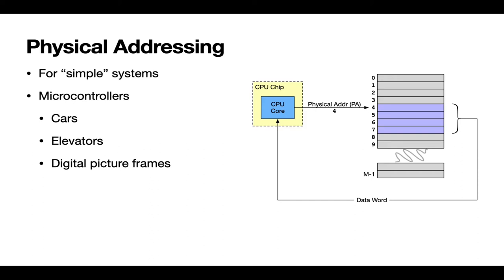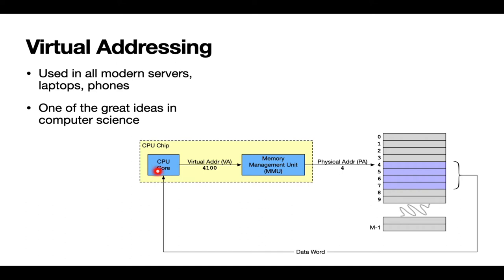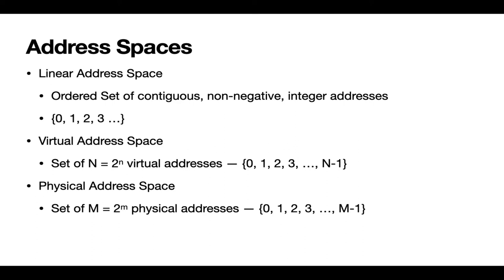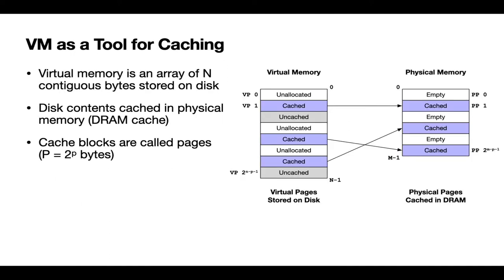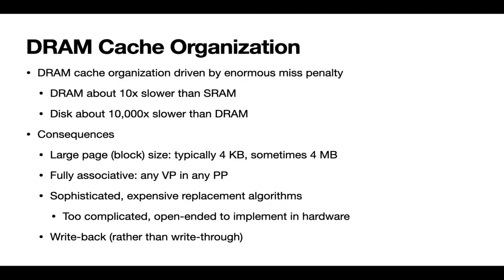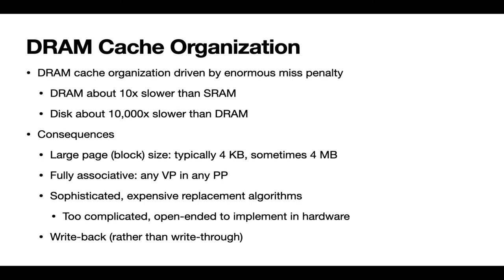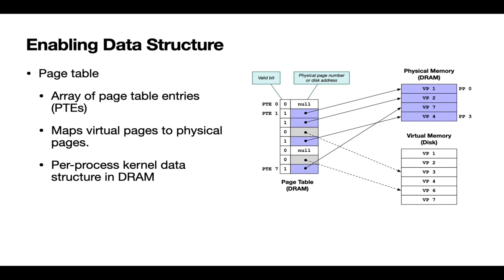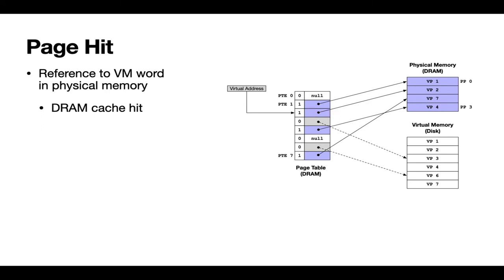Introduction to Virtual Memory